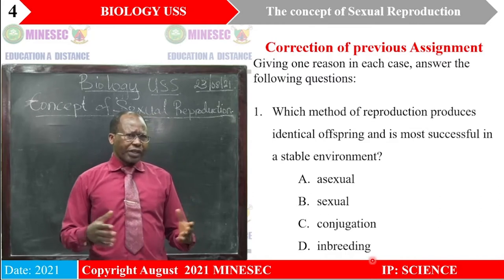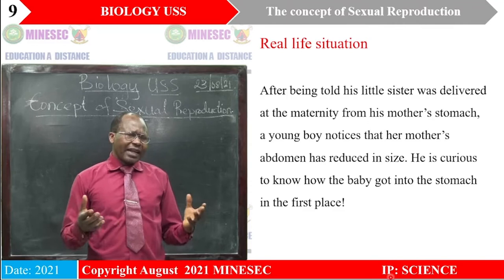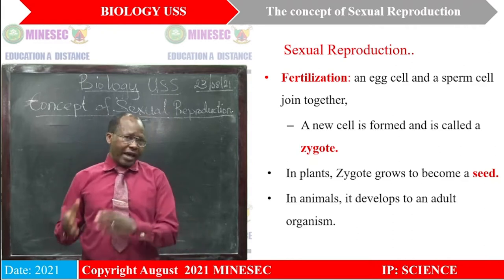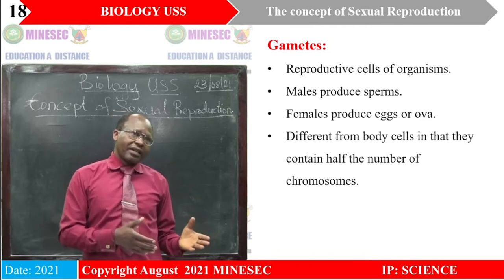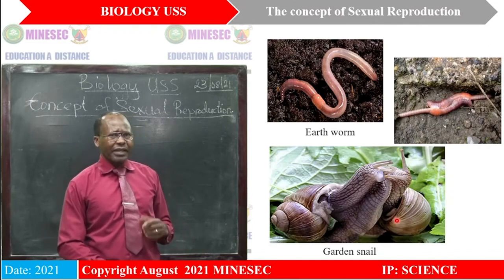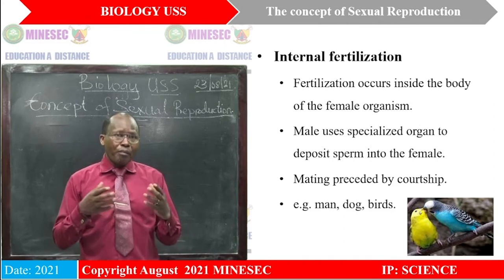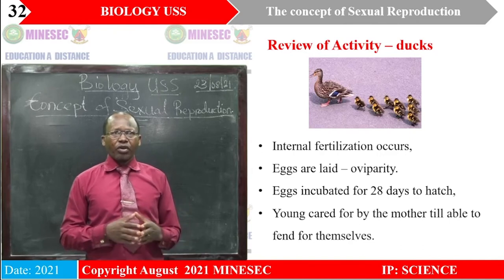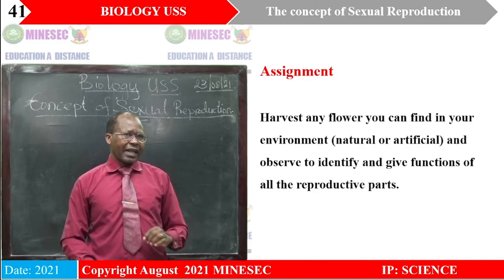IP-SC BIOLOGY USS LESSON 6 CONCEPT OF SEXUAL REPRODUCTION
BIOLOGY USS LESSON 6 CONCEPT OF SEXUAL REPRODUCTION